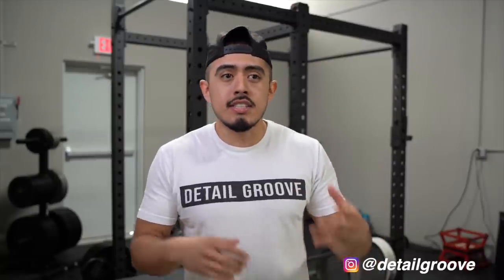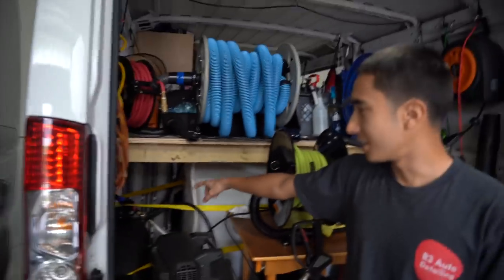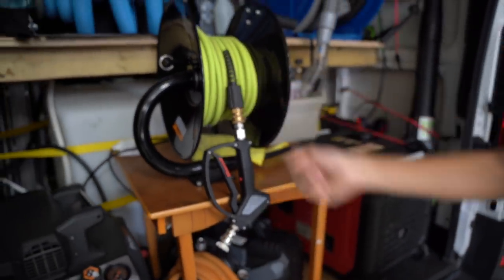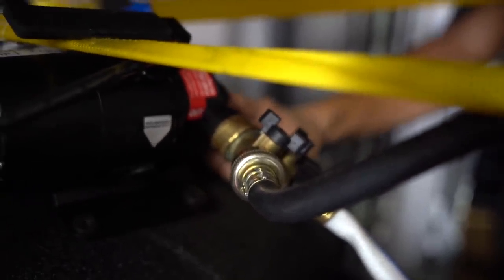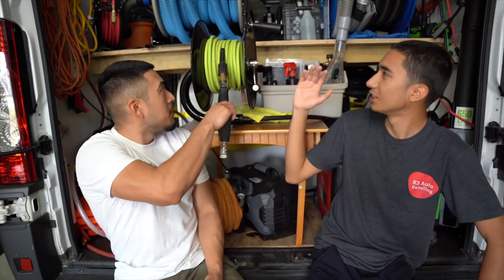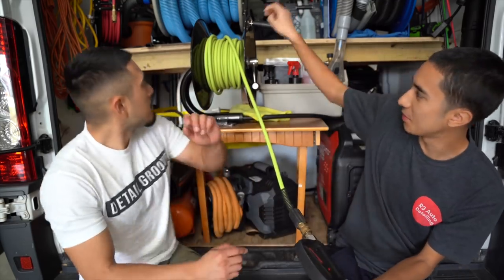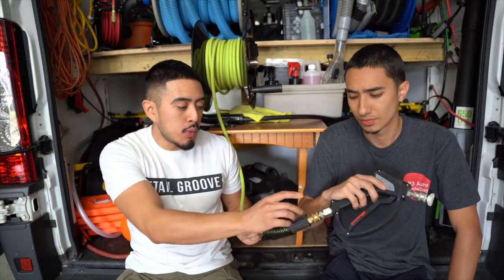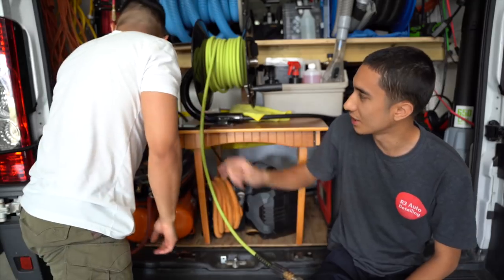Simple Pressure Washer Setup For Mobile Detailing and Car Wash | Our Entire Setup Explained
List of everything:
Water pump from Home Depot
Y pipe from Home Depot
Hose from Home Depot

Please do your research on the setup. This is just to give you a general reference of what we bought.